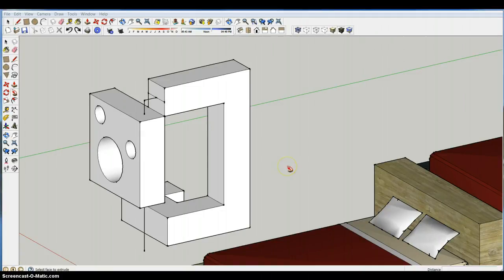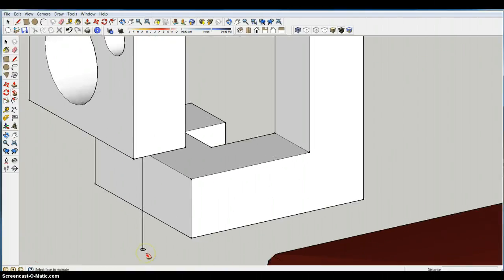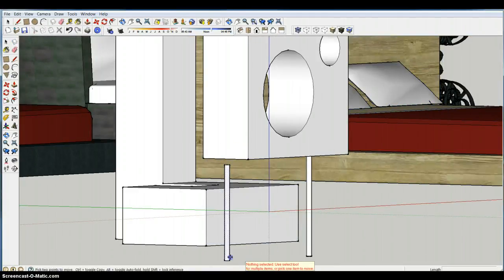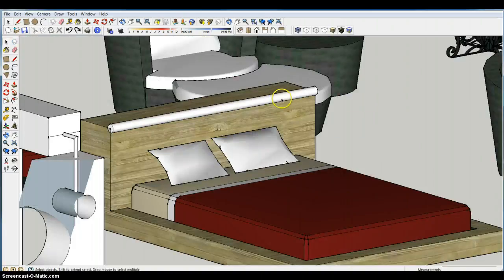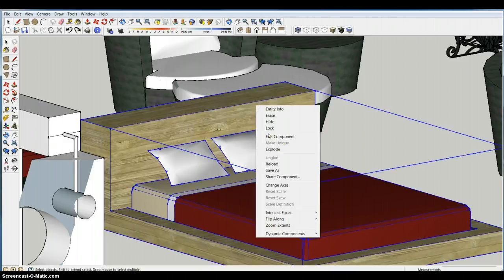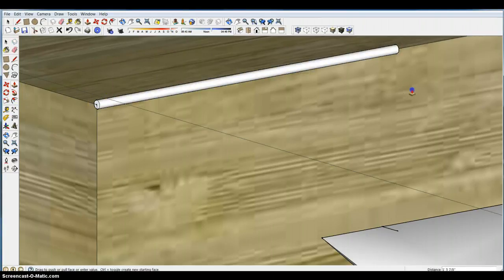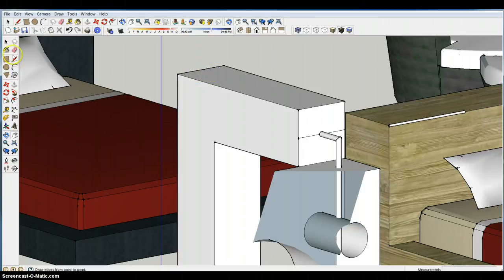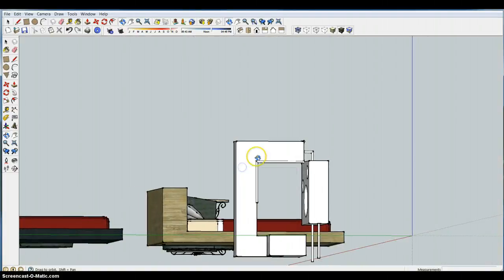More Follow-me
using it to edit components